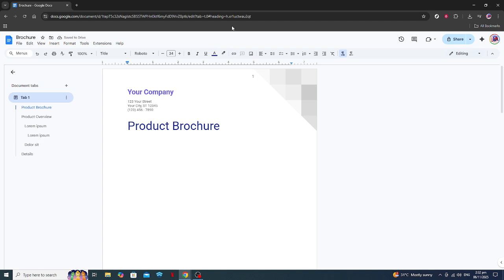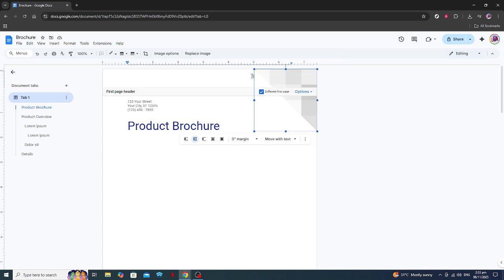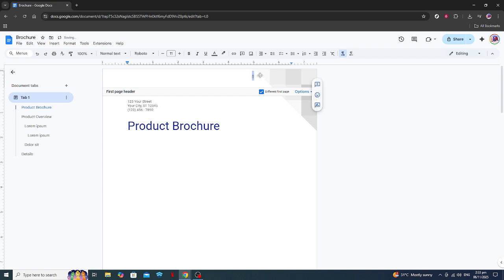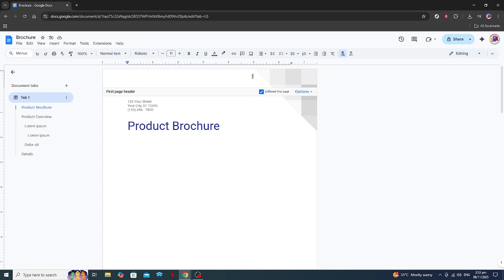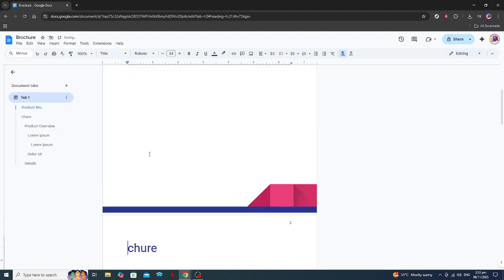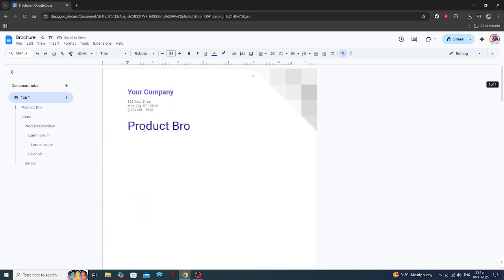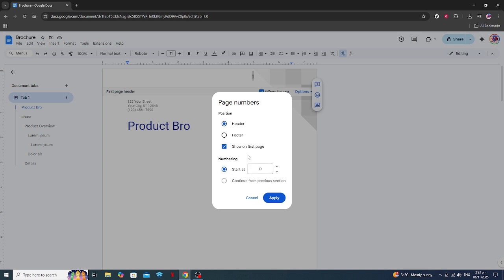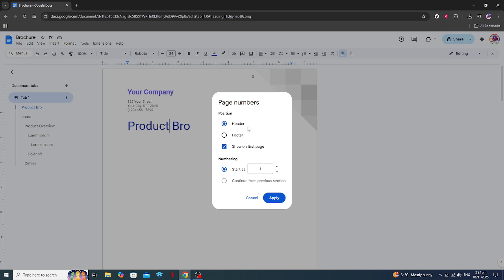How To Remove The Page Number From 1 2 3 Or Any Page In Google Docs [2025 Guide]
In today's video we cover: remove page number, Google Docs tips, Google Docs tutorial, page number removal, editing Google Docs, document formatting, Google Docs guide, page numbering, Google Docs how to, formatting pages, docs page setup, delete page number, customize Google Docs, text editing tips, document design, page layout tips, Google Docs features, Google Docs tricks, writing in Google Docs

-Google Drive
-Google Meets
-Google Sheets
-Google Chrome
-Google Forms
-Google Gmail